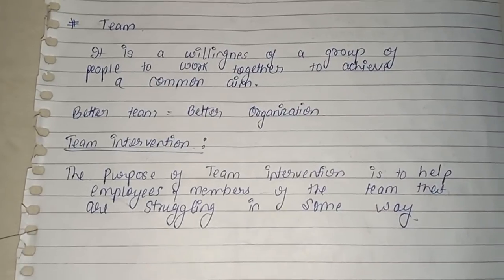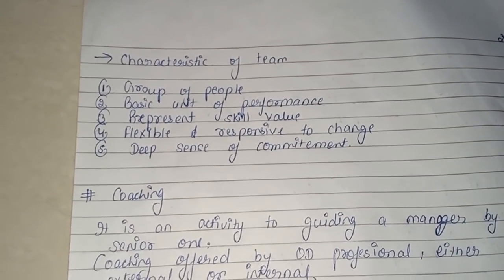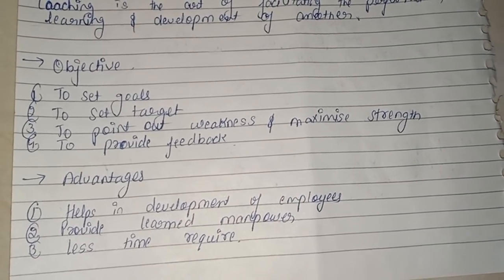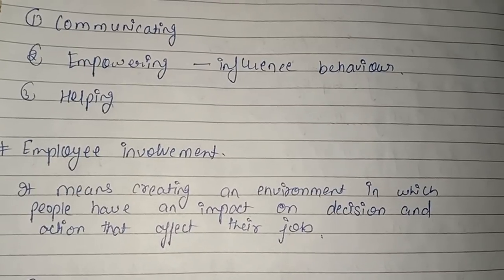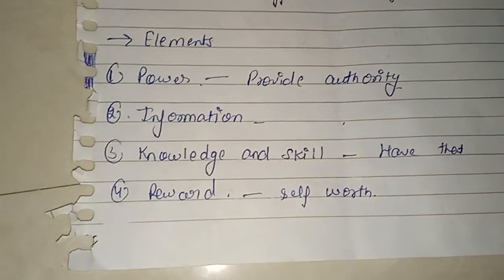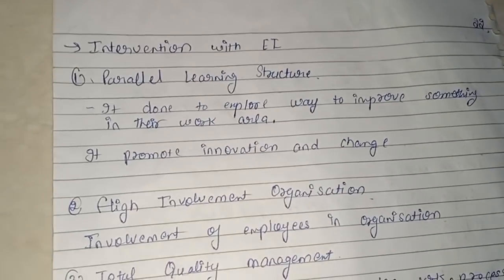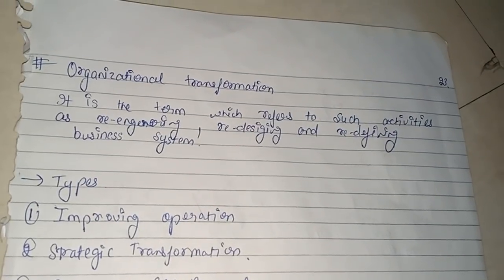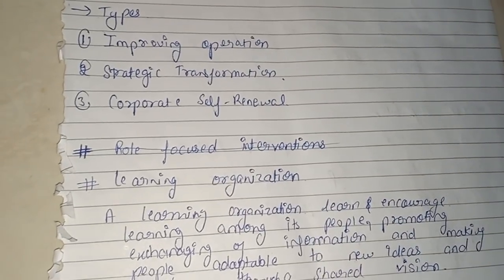Organization change and development Unit-4 MBA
Hey guys...

For more such stuff follow my